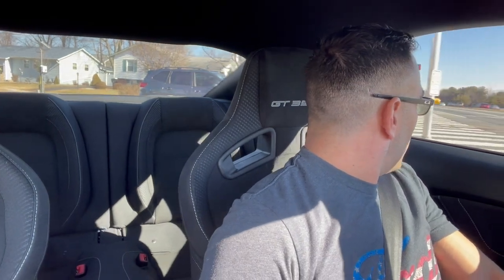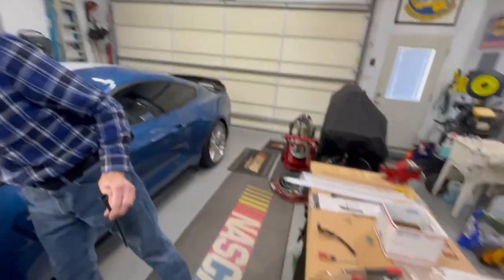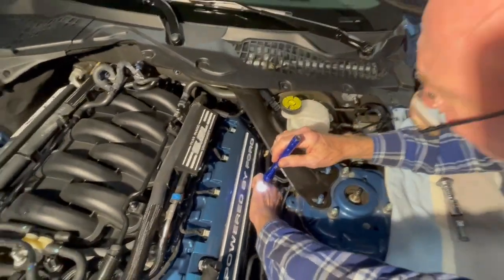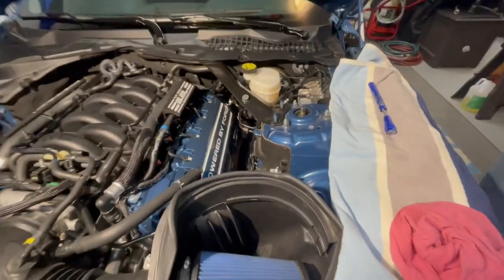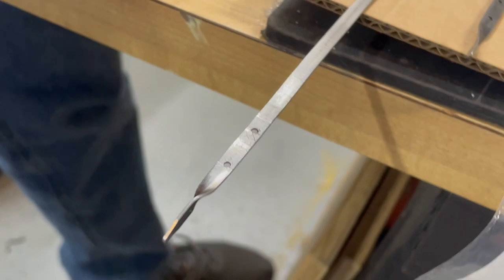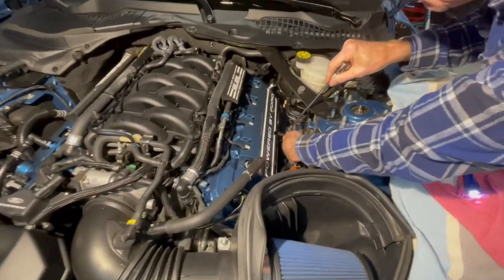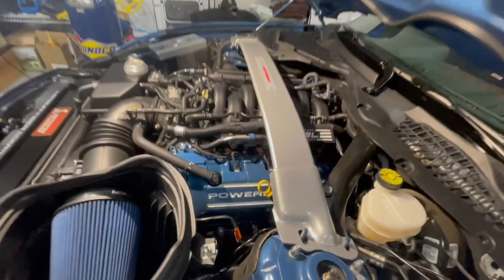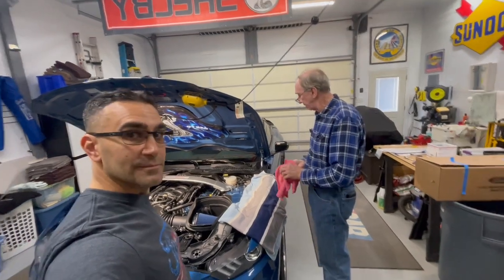OIL Dipstick extension for the GT350 5.2L Voodoo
Installing the oil dipstick extension from the GT500 Predator on the GT350 Voodoo. This is a continuation of the previous video where we installed the GT500 Predator aluminum Cam Covers on the GT350 Voodoo.